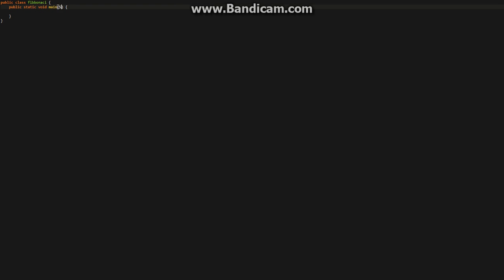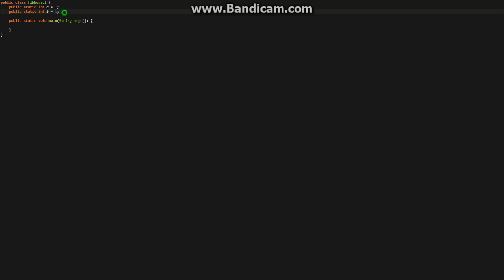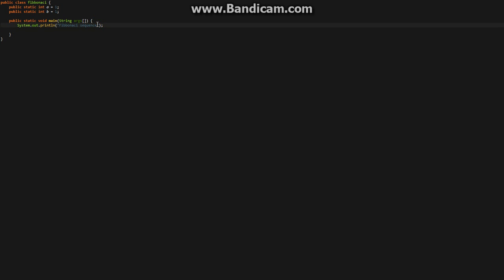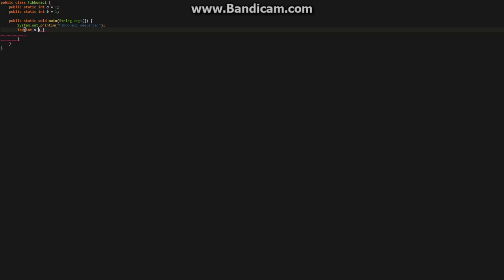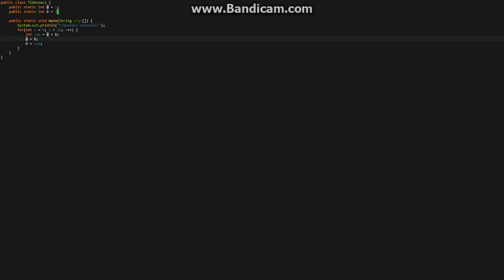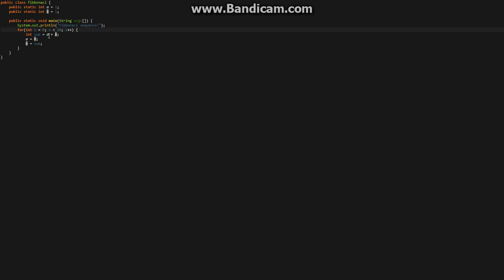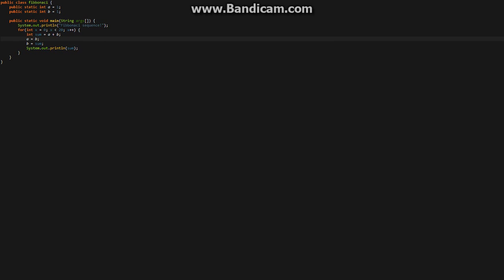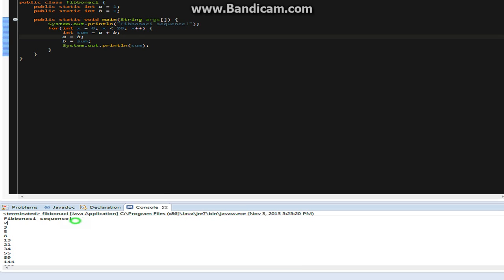Fibonacci sequence in Java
When I say console, I mean the Java eclipse console!